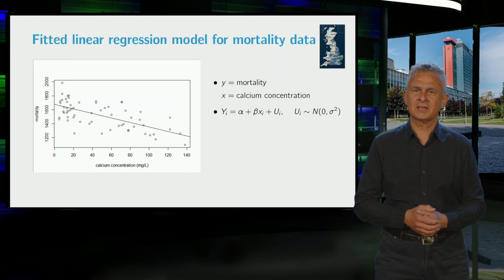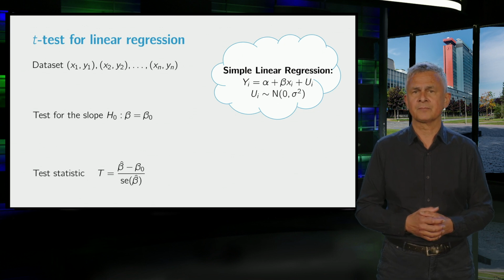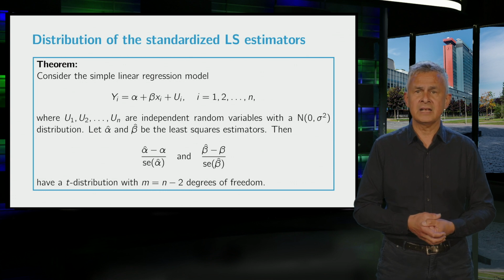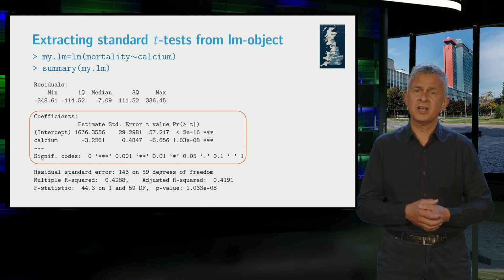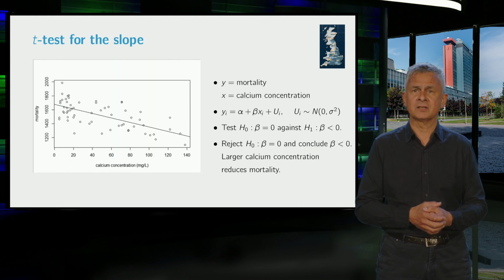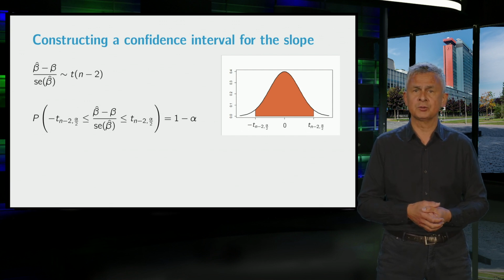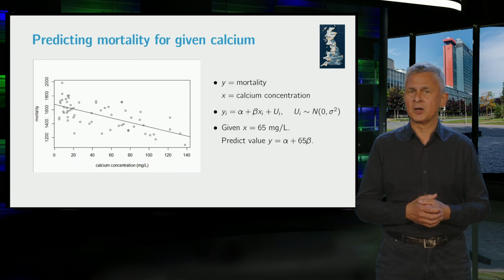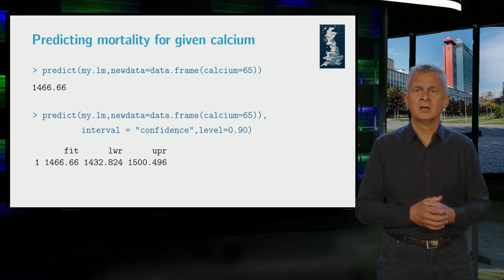MMFESx_2023_Week_5_3_Tests_and_confidence_intervals-video